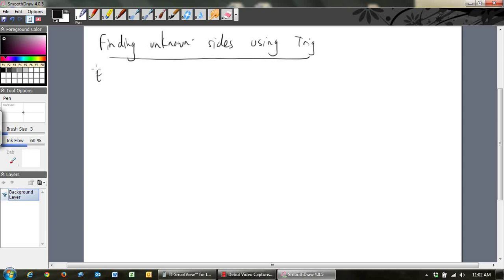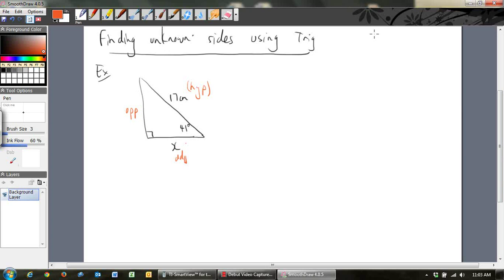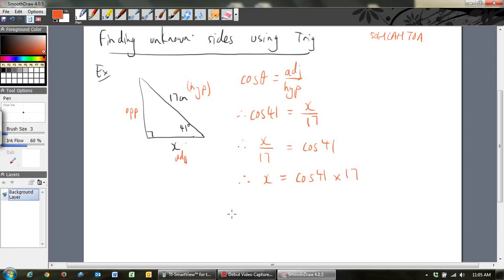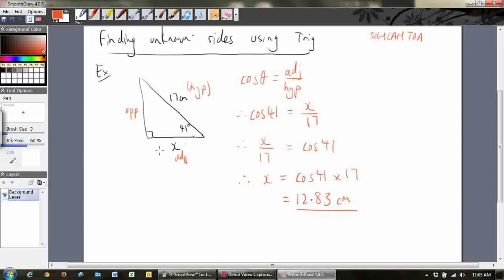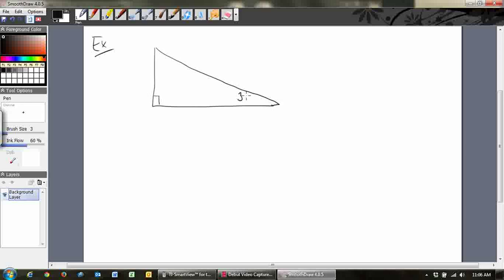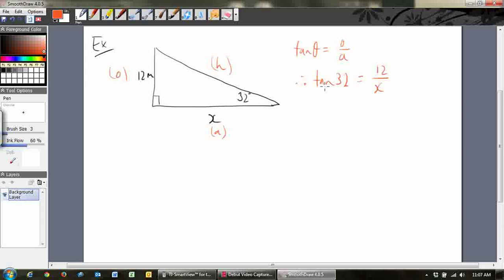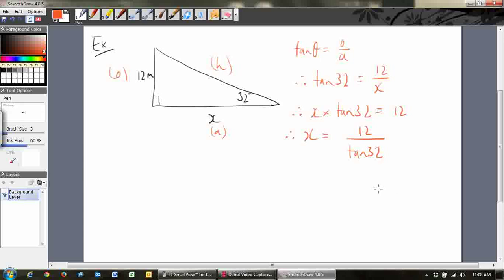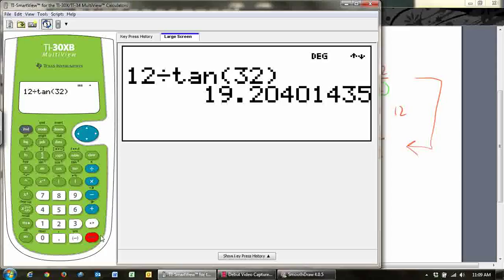Trigonometry - finding unknown sides